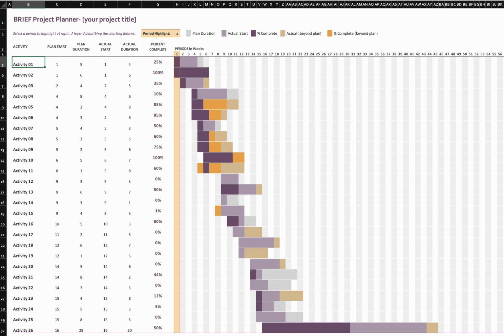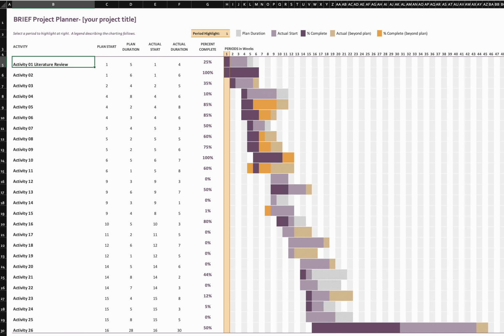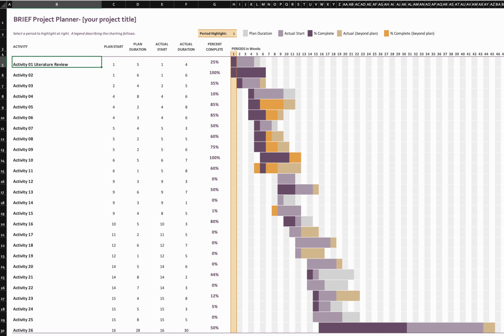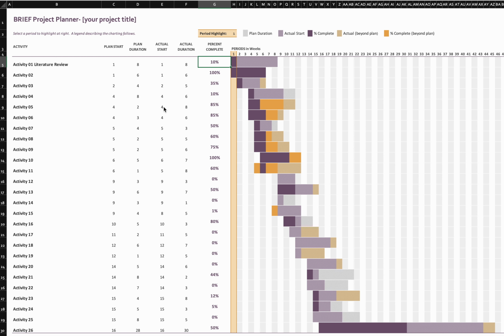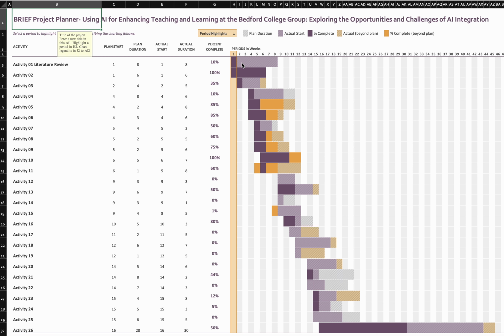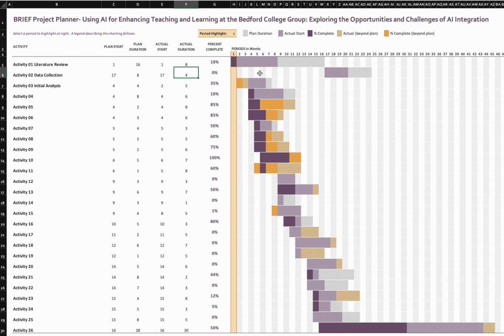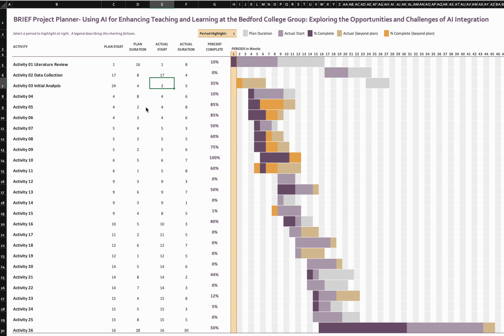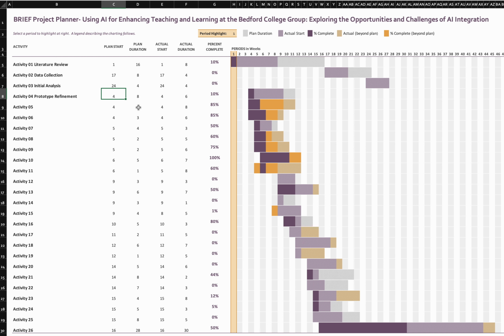Gantt Chart tool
Dive into the world of efficient project planning with our latest YouTube tutorial on Gantt Charts! 📊✨ This step-by-step video will guide you through the ins and outs of using a ready-made Excel sheet to create a Gantt Chart. Whether you're a project management newbie or looking to refine your skills, this tutorial is tailored to help you track project timelines, milestones, and progress with ease. 🚀📅 Hit play to transform your project management skills and keep your tasks on track!